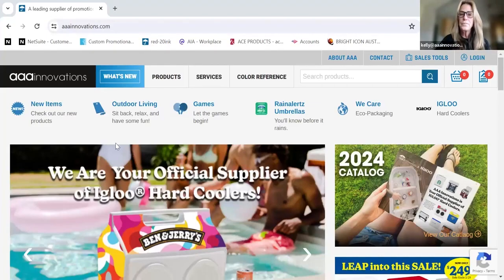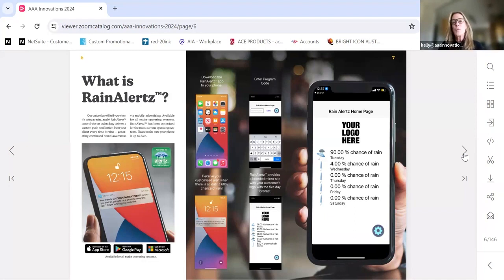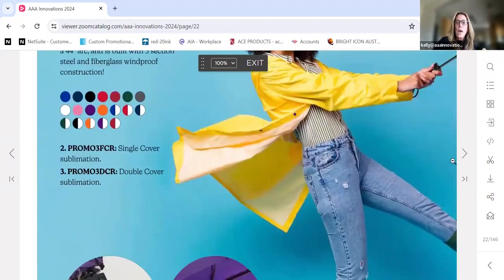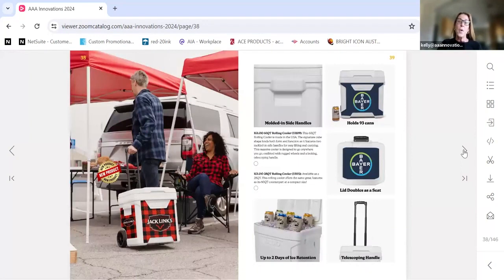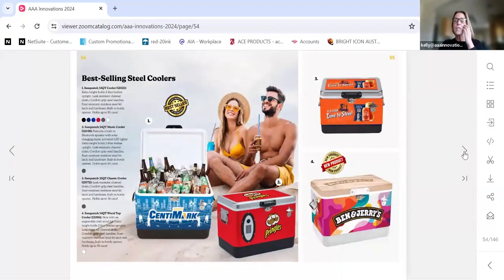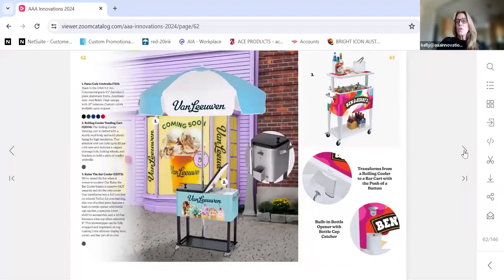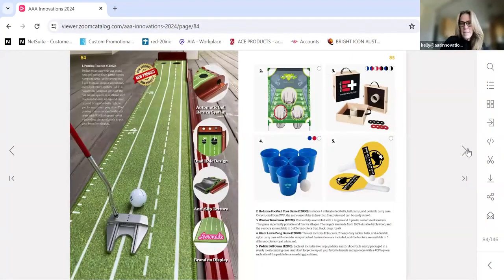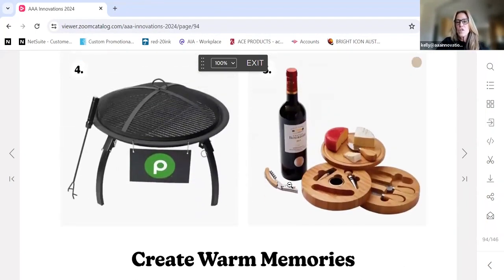2024 Catalog Deep Dive with Kelly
Embark on an immersive journey through our 2024 catalog with the insightful Kelly Borre as your guide! 🚀 Discover the latest and most exciting opportunities our catalog has to offer as Kelly walks you through each innovation and trend. 🌟 Don't miss out on the inside scoop and firsthand insights – join us on this digital exploration now!

Chapters:
0:00 Introduction
0:40 Eco-Friendly & Sustainable Products
1:43 About Kelly
2:29 Online Stores & On Demand
3:20 2024 Innovations Catalog
4:00 Sustainability: RPET & OBP Recycled Products
5:17 What is RainAlertz?
7:03 Eco-Friendly Packaging
7:19 Handheld Umbrellas
9:12 World's Strongest Golf Umbrellas
9:34 Fashion Umbrellas
10:14 IGLOO® Coolers
12:28 Sasquatch Coolers
15:00 Customize Your Catalog (Client-Friendly)
15:51 Eco-Friendly Outdoor Chairs
17:04 Party & Tailgate Games
17:43 Pickleball Collection
19:27 Food & Beverage + BBQ Grills
20:28 Event Tents (Commercial Grade)
21:27 Market & Patio Umbrellas
23:04 Fashion Bags (Made with RPET)
24:54 Retail Bags & Custom Build-A-Bag Program
26:08 Virtuals & Samples
26:28 Let Us Help You!

Ready to explore the catalog yourself? and dive into the interactive experience on ZoomCatalog using this 💻✨ 2024Catalog DigitalShowcase InnovationUnveiled"